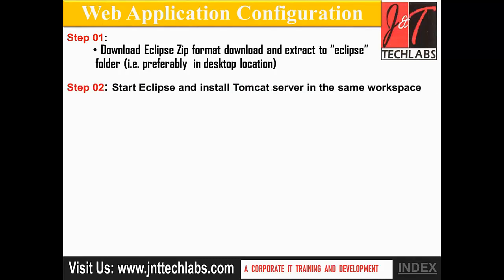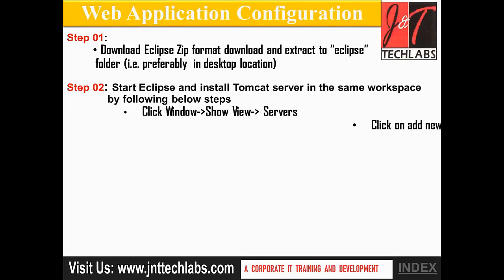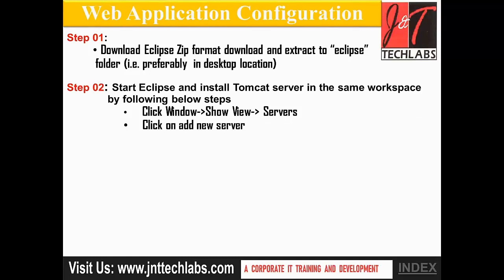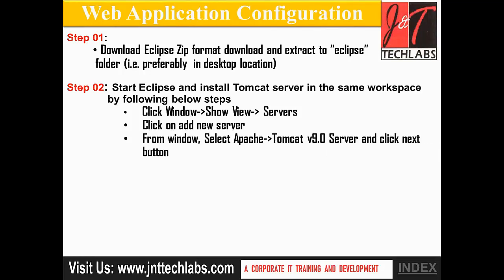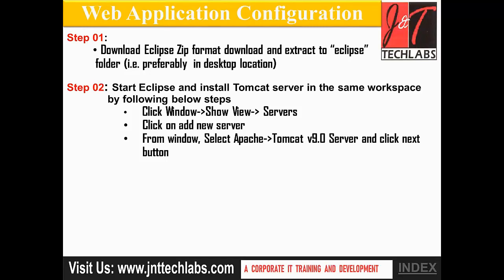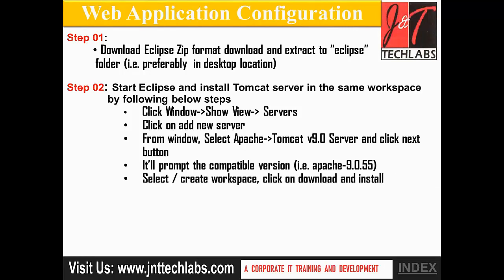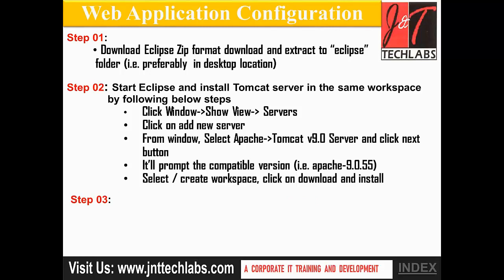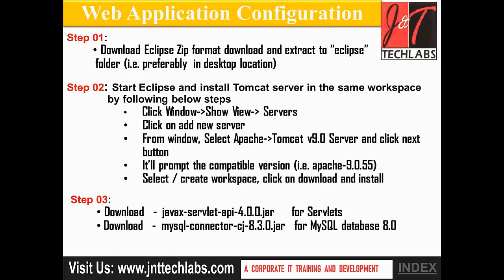Developing Web Application with JSP and Servlets using Eclipse -2024 - Part-01